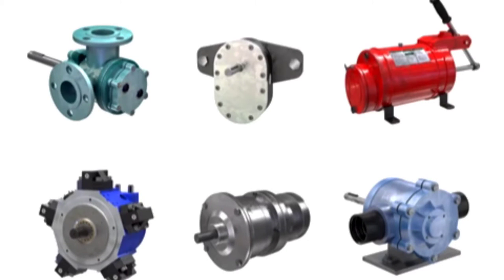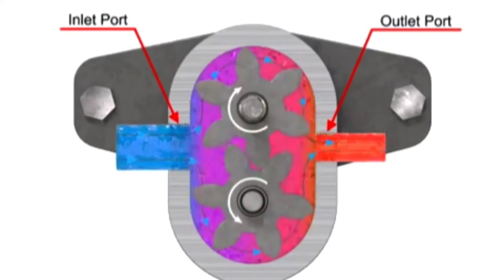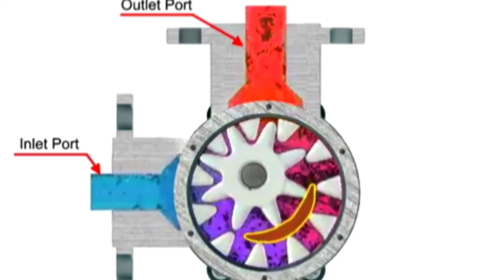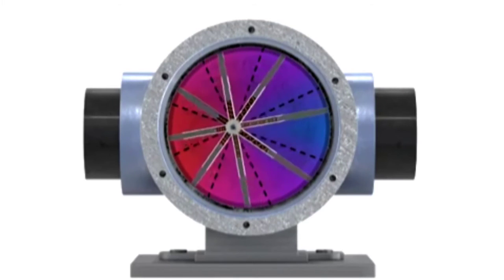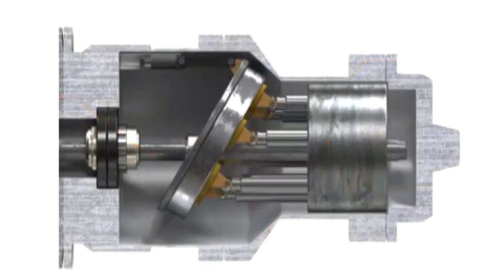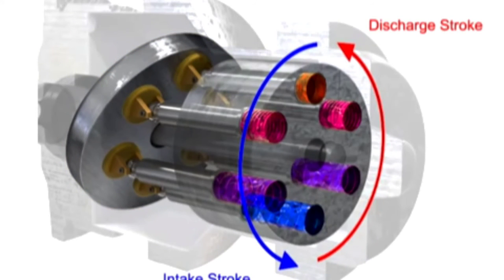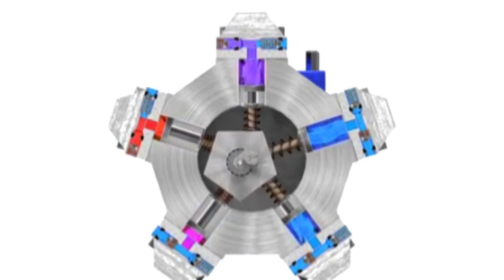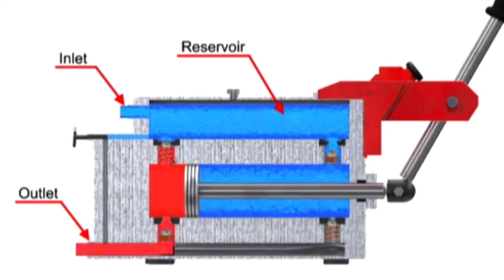How To Type OF hydraulic pumps explain English Engineering Tech